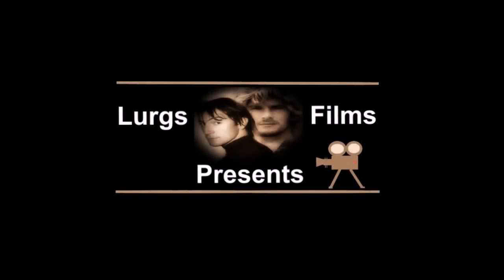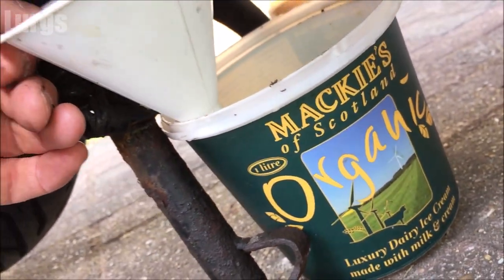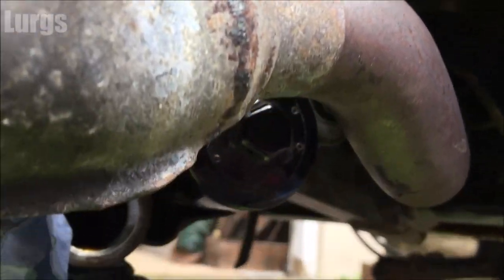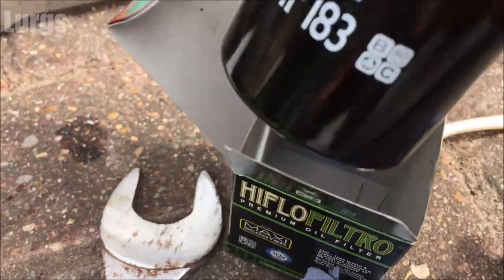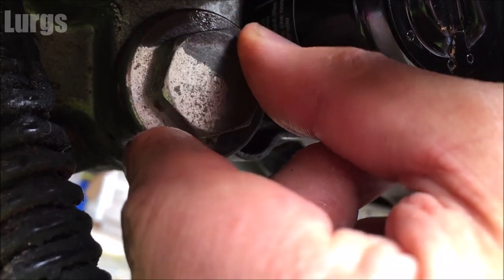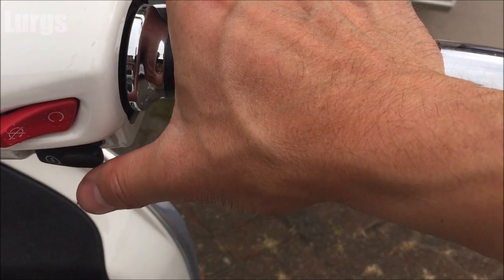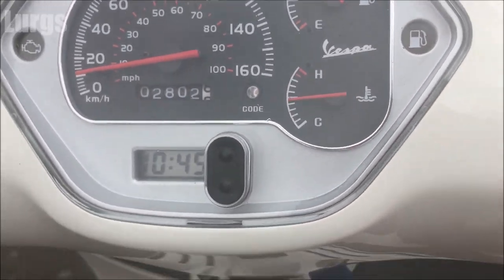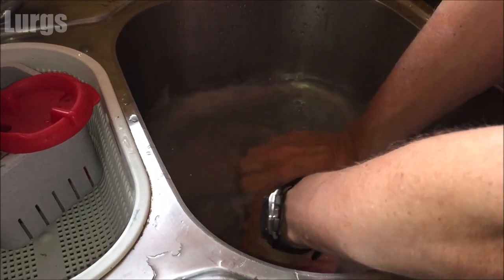Vespa GTS 300 Oil and Oil Filter change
Vespa GTS Oil and Oil Filter change.
In this video I will show you how to change the oil and oil filter on a Vespa GTS 300.
This should also be applicable to other Vespa GTS & GTV models in the Piaggio range, although the filter, oil capacity and torque settings will vary so check your Piaggio handbook.

It is important you change the oil and filter every Year, this applies if you ride your Vespa a lot or if you don't ride it much. The engine oil is the MOST important part of the Vespa.

This guide shows you how to drain the oil (no need to remove the exhaust), remove the old oil filter, add new oil, install new oil filter and sump plug O Ring.

Remember to take your old oil to the recycling depot.
Ideally wear protective rubber gloves as used engine oil could be carcinogenic.
Hope you found this useful. Thanks for visiting my channel.